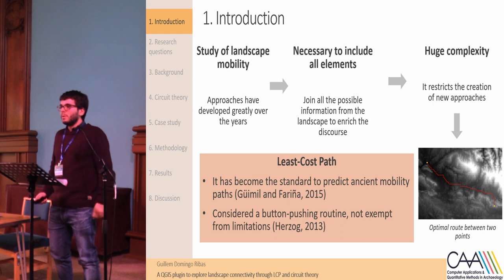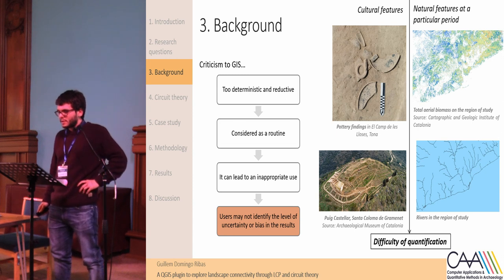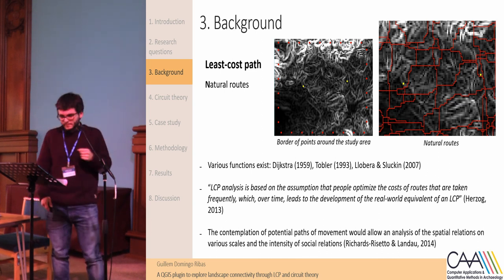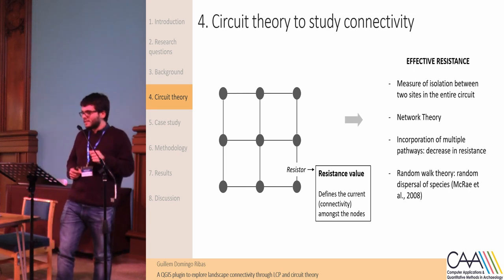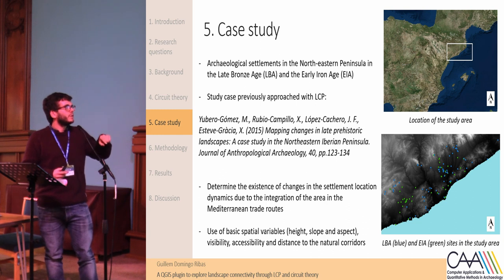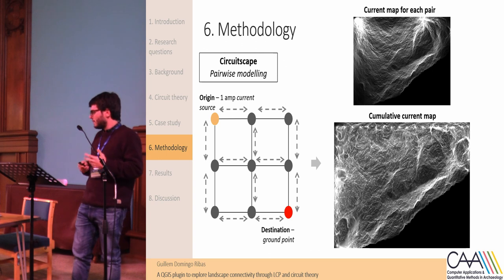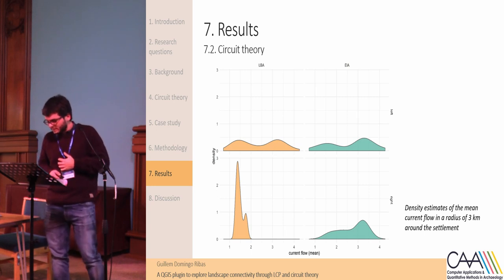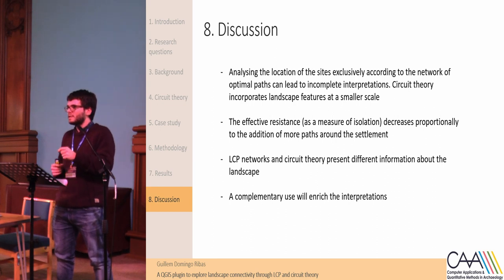A QGIS plugin to explore landscape connectivity through circuit theory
Archaeological studies traditionally make use of Least-Cost Path Networks to study landscape mobility. This method is the most common approach to predict or reconstruct ancient routes, whose path is seldom known. The reconstruction of communication lines in the landscape through LCP is often criticised as it can only compute a single route between two points. Nevertheless, different approaches to landscape mobility may help to overcome this constraint. Functional connectivity models have been developed by other fields such as ecology, evolution and conservation, which have various advantages over LCP.

One of these explores circuit theory as well as random walk theory and its application in landscape connectivity. It is an approach that has been broadly used in several areas with success. Landscape is displayed by networks of nodes or raster cells to create circuit representations of a territory, which will be used to calculate the approximate resistance values of the different features within it. From this framework, circuit-theoretic models will provide distinct possible paths. Thus, storing various feasible routes can be more effective than having one single optimal path with views to studying mobility.

The current research aims to create a new plugin for QGIS with Python which implements this alternative in the study of landscape archaeology. After the creation of the new tool, the plugin will be tested with the EUROEVOL dataset specifically for the Neolithic transition in Central Europe. This case study will be analysed with LCP and the new approach, whose preliminary results will be compared and presented in the congress. Moreover, the presentation will focus on the benefits and constraints for Archaeological research identified in both outcomes.

The plugin will be available in the QGIS repository and it will also become a beneficial tool for researchers in the aforementioned fields.

Guillem Domingo Ribas